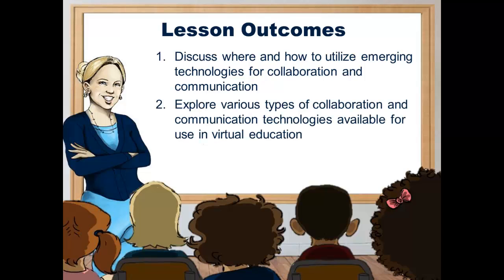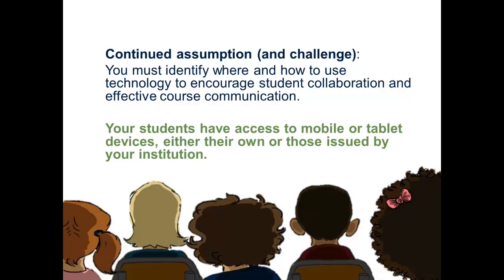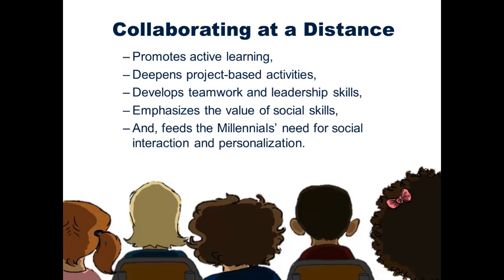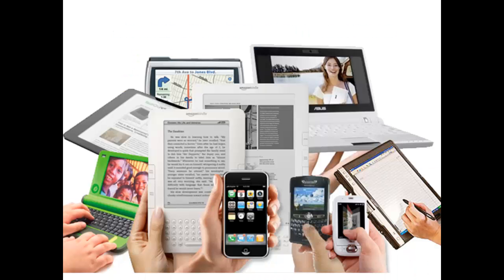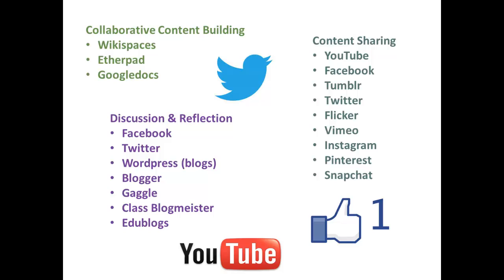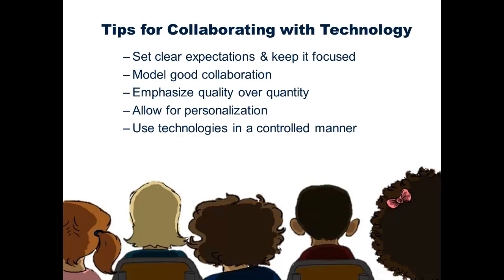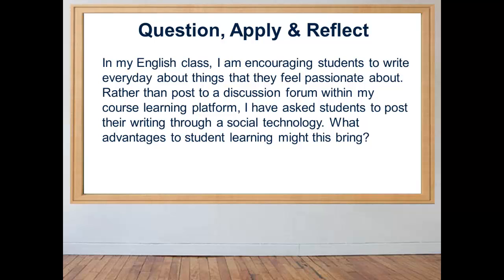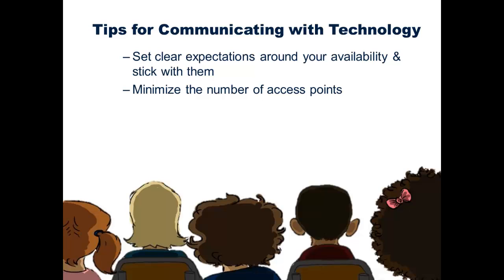Module 1 Technologies, Collaboration, and Communication